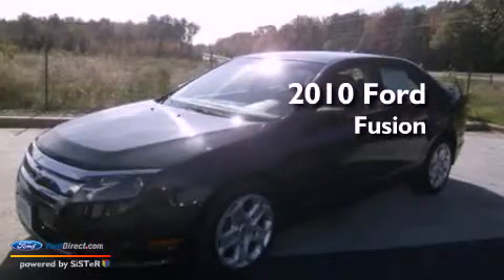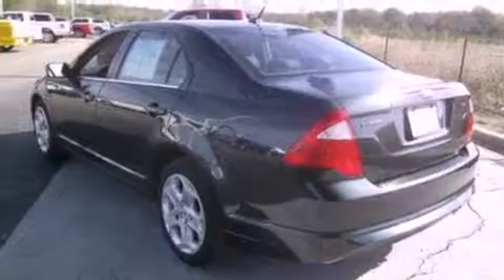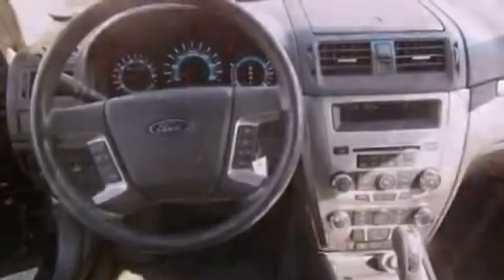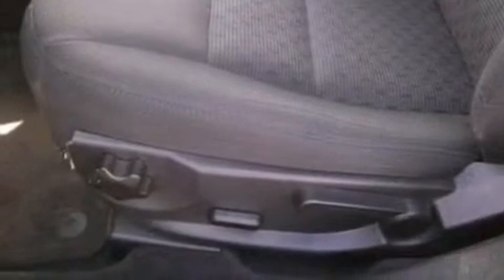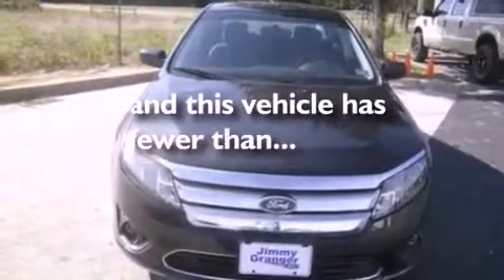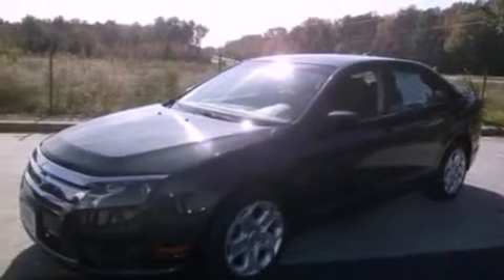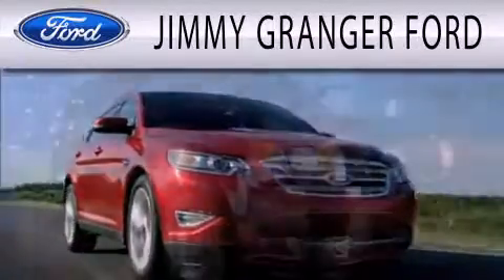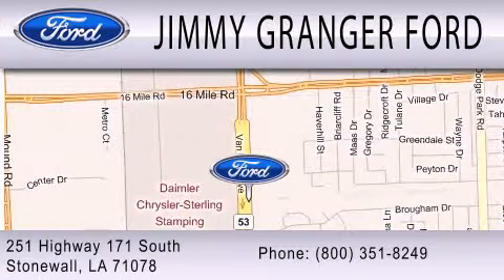2010 FORD FUSION Mansfield LA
Year : 2010

 Make : FORD

 Model : FUSION

 Engine : 2.5L I4 16V MPFI DOHC

 Trans . : AUTOMATIC

 Exterior : DARK GRAY

 Miles : 46,448

 251 Highway 171 South

  , LA 71078

 2010 FORD FUSION  LA